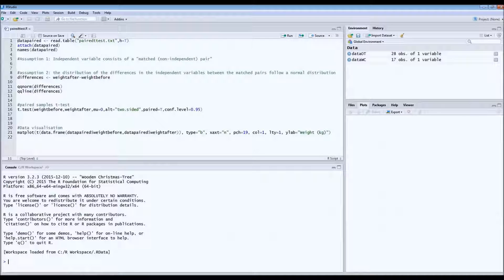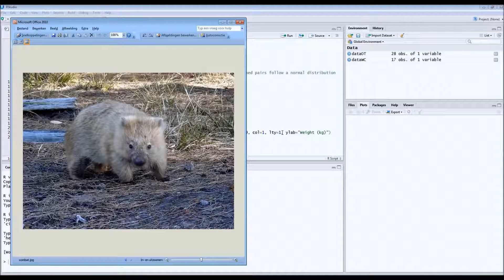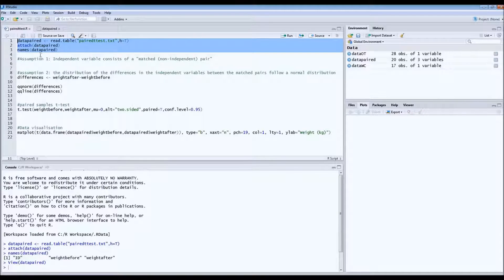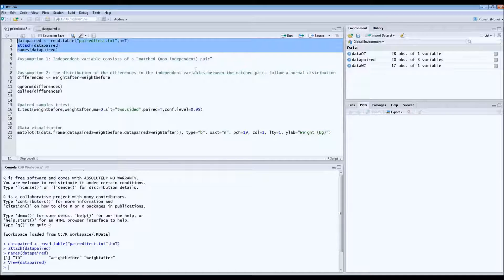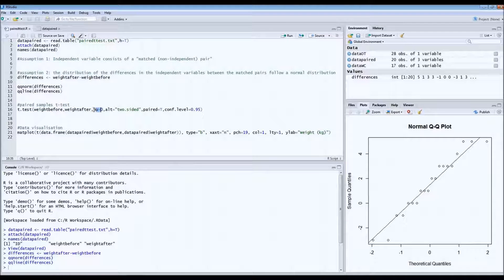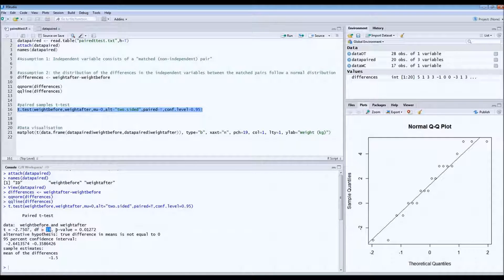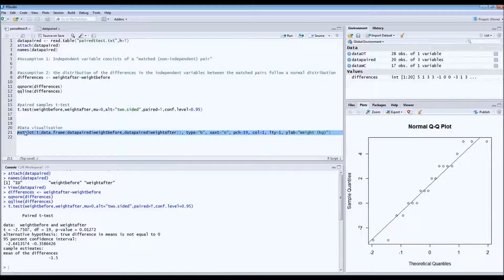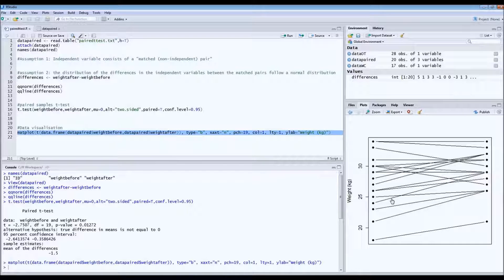R - Paired (two samples) t-test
Real-life example
Assumptions
Output interpretation